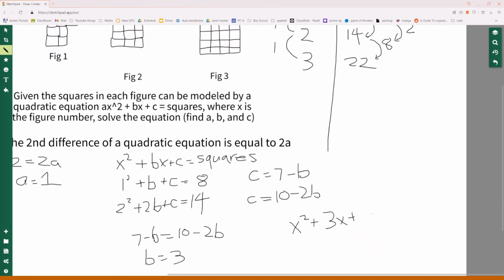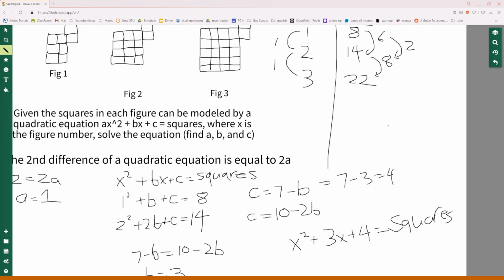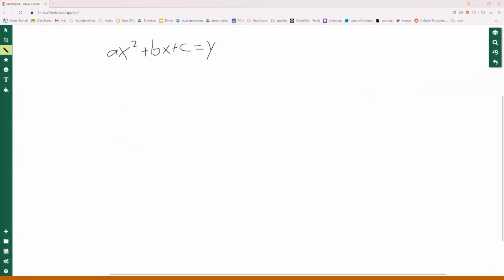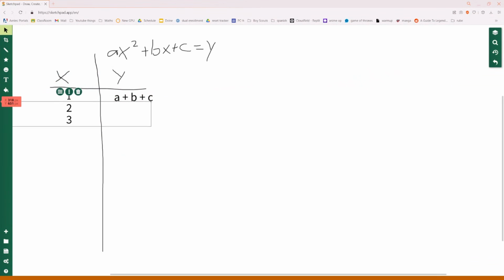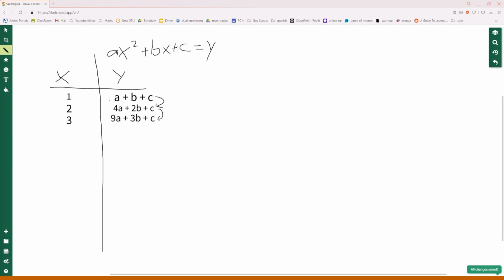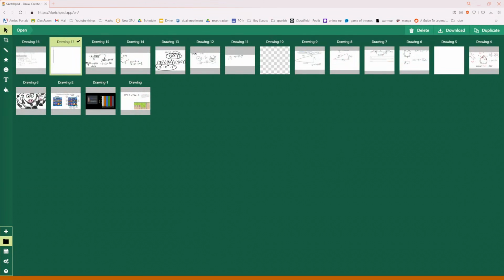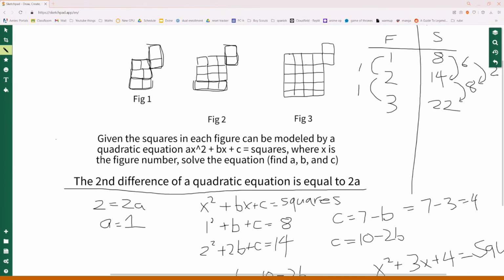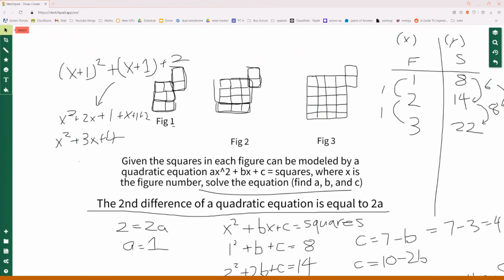Math 2+: That One Quadratic Growing Figures Problem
Dedicated to the person who teased me relentlessly for trying to make conversation with the history teacher (who was drinking tea) by asking "Is the tea good?"                                                          YOU KNOW WHO YOU ARE

lol okay hope this helps all of you who were confused by the figures problem in the quiz math 2+

00:00 Video Start (Problem Intro)
00:26 Solving through values
07:00 Proving that the 2nd difference = 2a
09:57 The "look at graph" method of solving